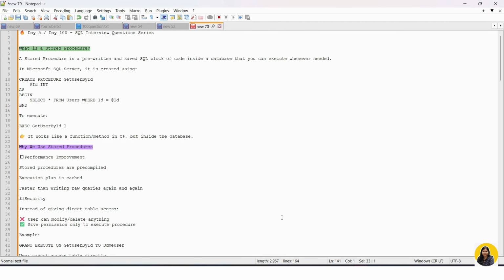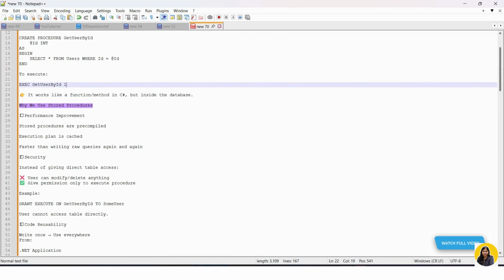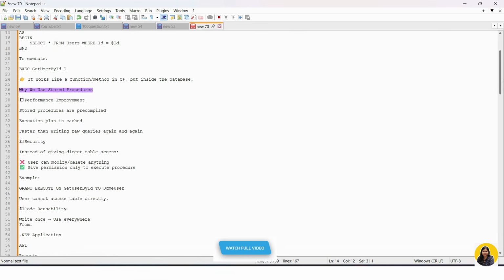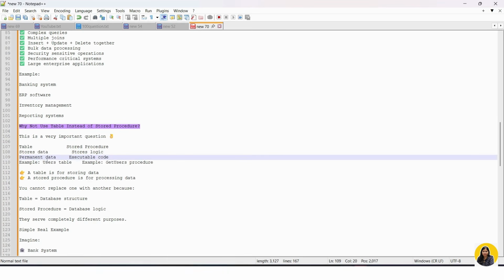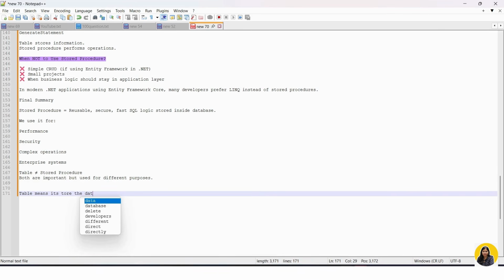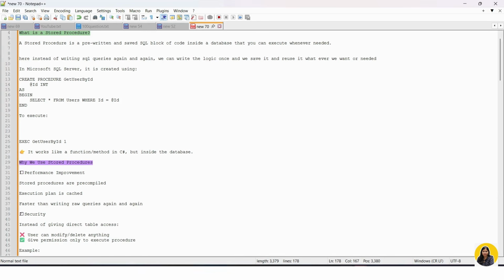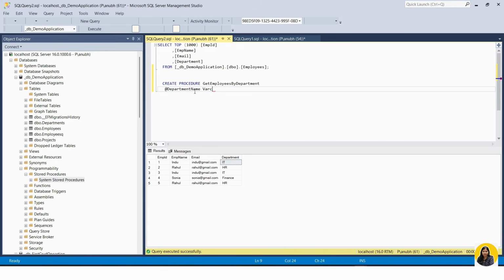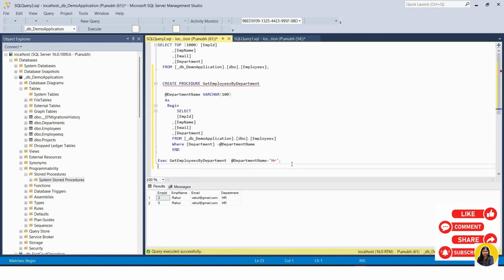Stored Procedures in SQL Server Explained | Real Example + Interview Q&A | Day 5/100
🎯 Day 5/100 | Stored Procedures in SQL Server Explained | Real Example + Interview Q&A | 100 Days of SQL

Welcome to Day 5 of the "100 Days of SQL" series on the CodeWithIndu YouTube channel! 🚀

In this video, we learn Stored Procedures in SQL Server with a clear practical example, so beginners and developers can easily understand how they work in real projects.

📌 Topics covered in this video:
✅ What is a Stored Procedure in SQL Server
✅ Why we use Stored Procedures
✅ Benefits of Stored Procedures in a database
✅ How to create a Stored Procedure
✅ How to execute a Stored Procedure
✅ Practical example with SQL query
✅ Stored Procedure interview questions

⚡ Quick summary:
A Stored Procedure is a saved set of SQL statements stored in the database that you can run by name, again and again. They are widely used in real-world applications because they help improve performance, security, and code reusability.

👤 This video is perfect for:
✔ SQL Beginners
✔ Developers preparing for SQL interviews
✔ Students learning database concepts
✔ Anyone who wants to understand Stored Procedures with practical examples

🔥 Follow the full "100 Days of SQL" series, where we learn SQL step by step from beginner to advanced.